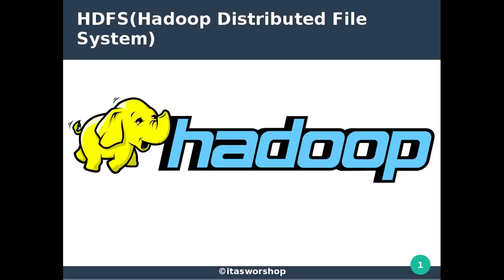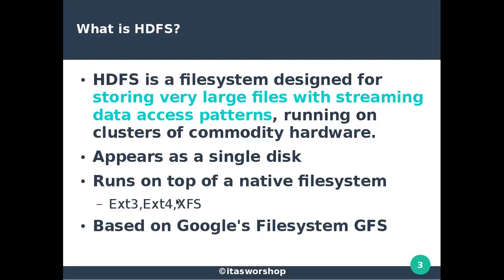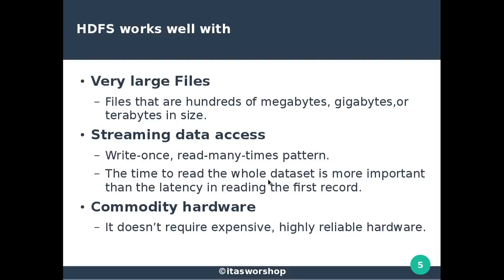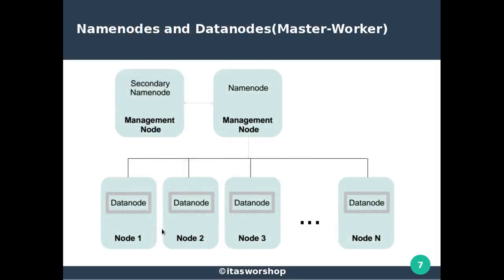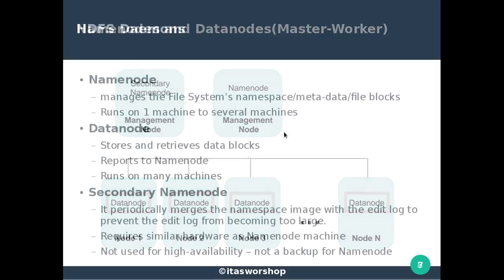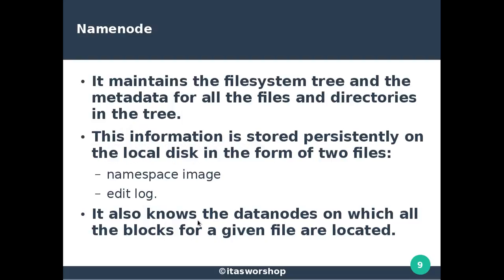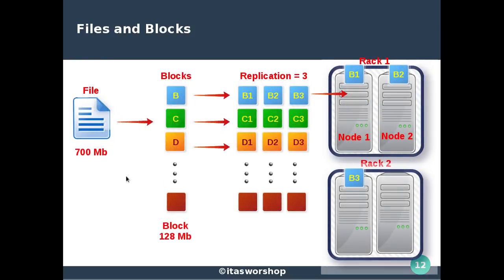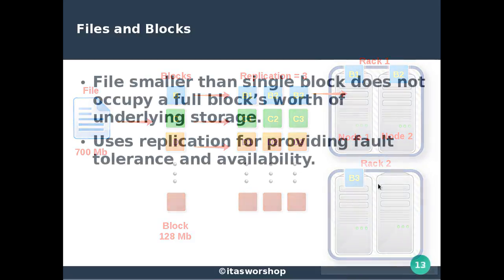hdfs overview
HDFS(Hadoop Distributed File System) gets its idea from Google's DFS. It is used for storing large file for write once and read many pattern.